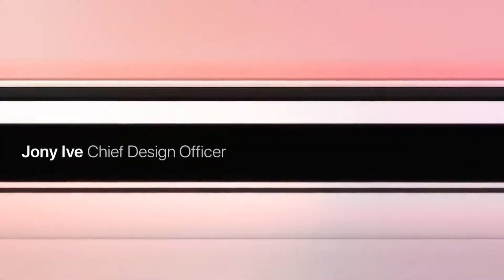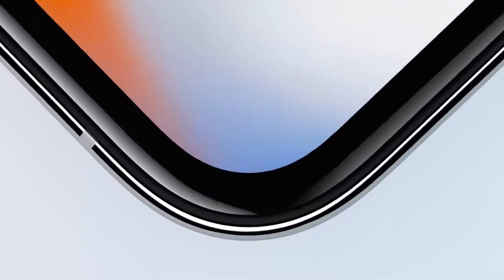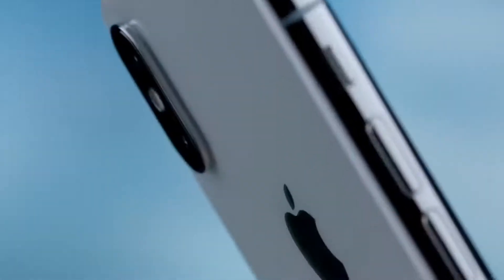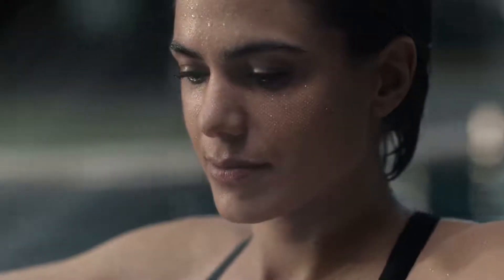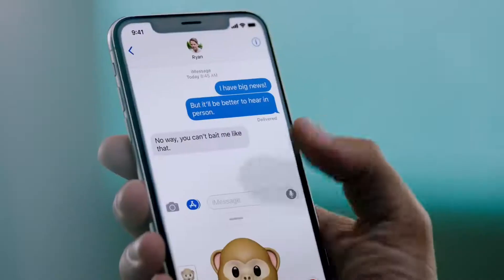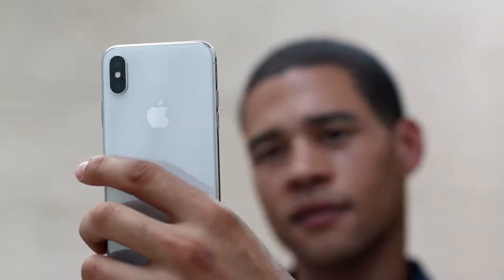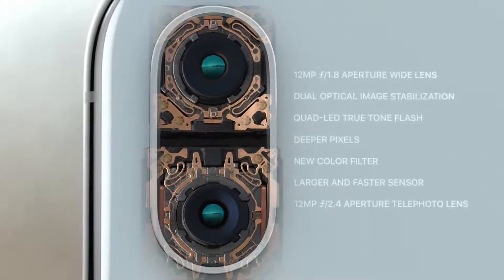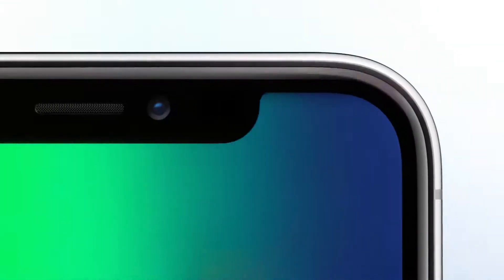Apple - Introducing iPhone X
💡 I am reuploading official  videos, which are every day inspiration for me, and should be seen by others to inspire..

🙏 This video was made by Apple, inc.
🔄 Not my content.